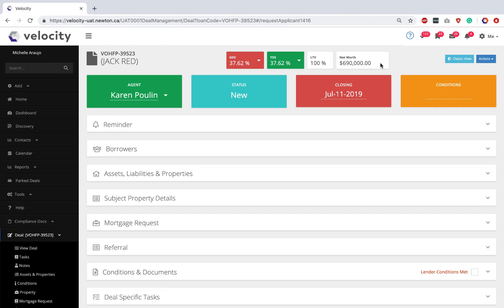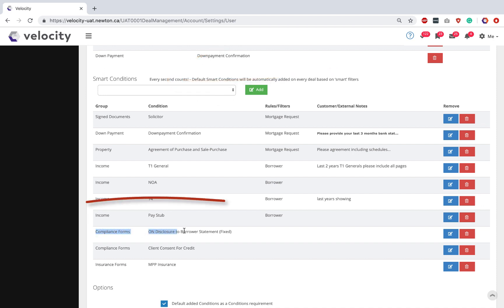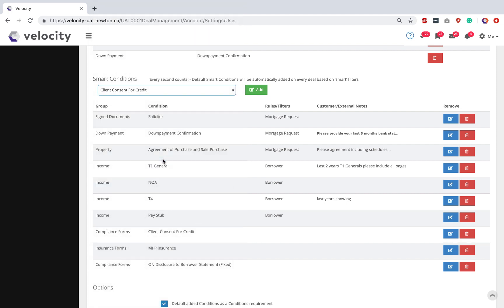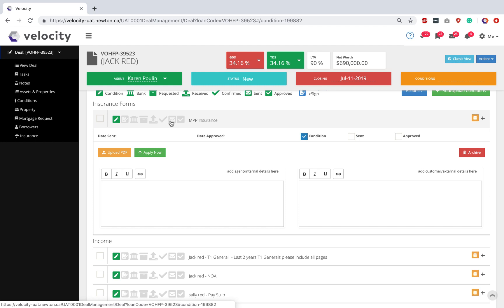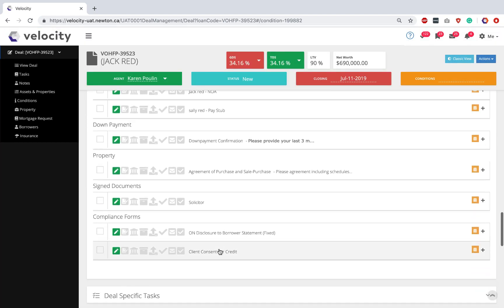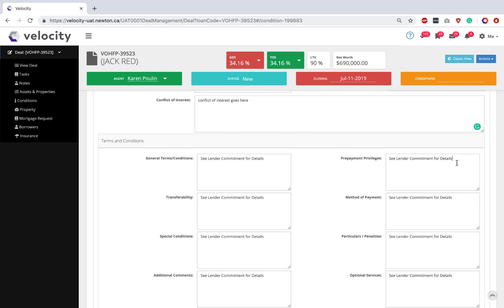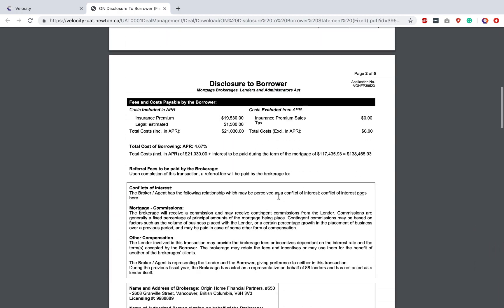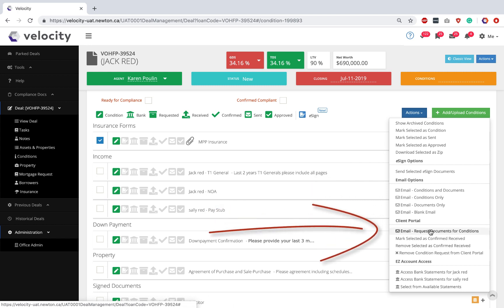Creating Ontario Disclosure forms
Step-by-step instructions on how to set up and create your Ontario Disclosure forms in Velocity. It starts with the two set-up steps to make the process easier moving forward.